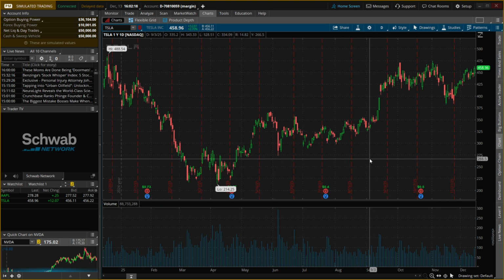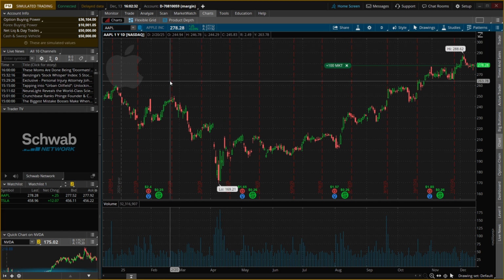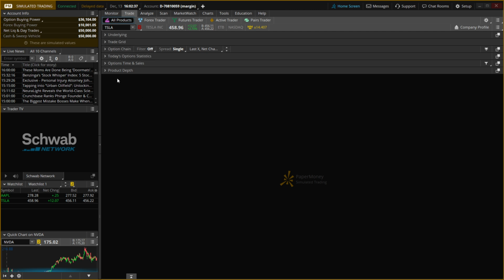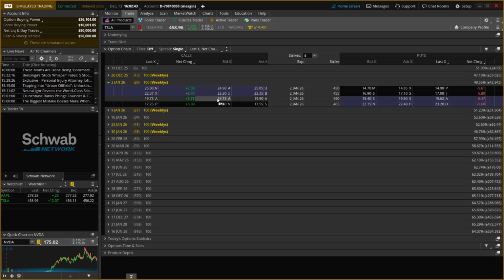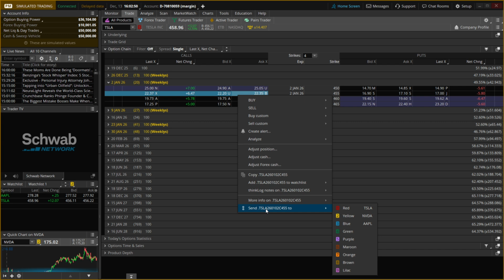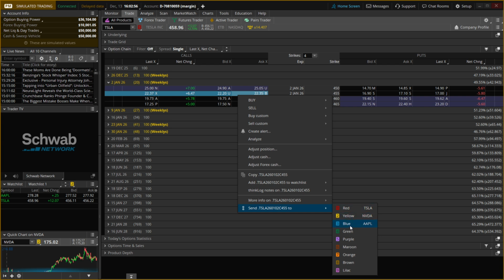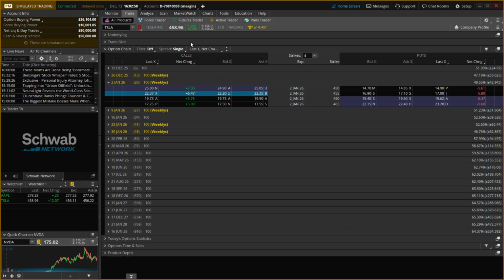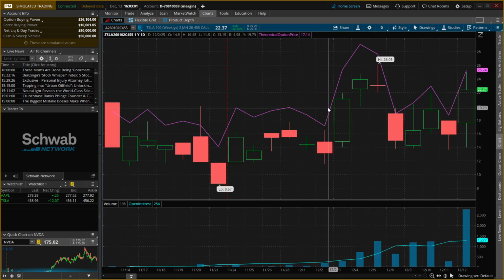How To VIEW OPTIONS CHART On ThinkorSwim (QUICK & EASY) 2026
In this video, I'll show you how to view an options chart on Thinkorswim. This is a full step-by-step guide on how to access and analyze options charts in Thinkorswim in 2026. If you've been trying to see options price movements or analyze options data visually, this is the video you need to watch!